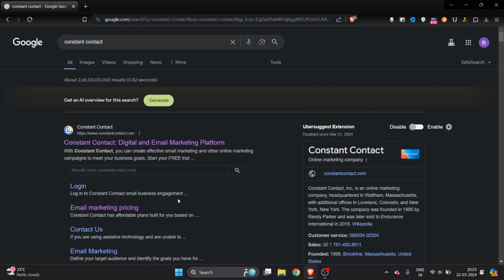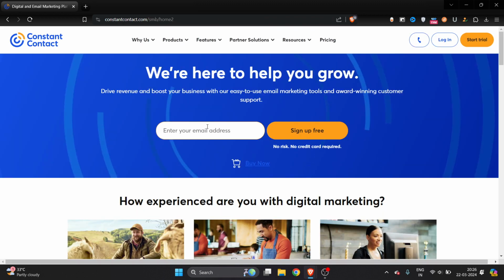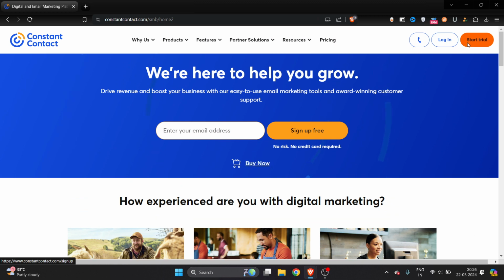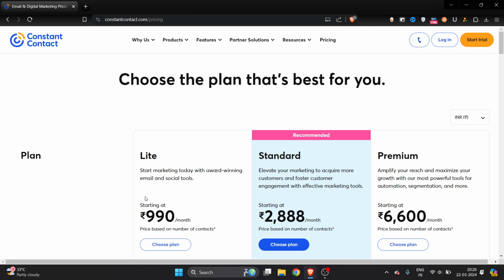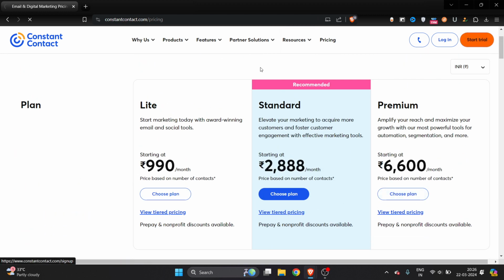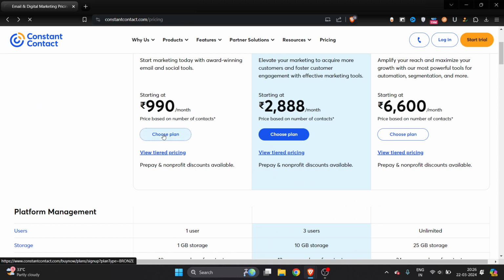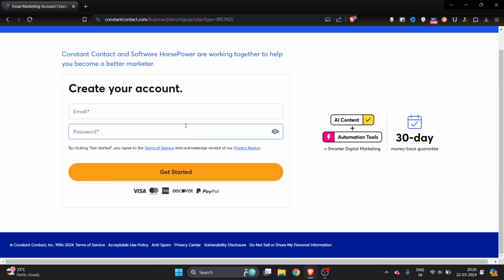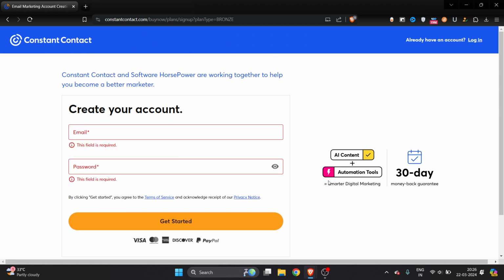HOW TO BUY CONSTANT CONTACT SUBSCRIPTION WITH PAYPAL (2024) FULL GUIDE